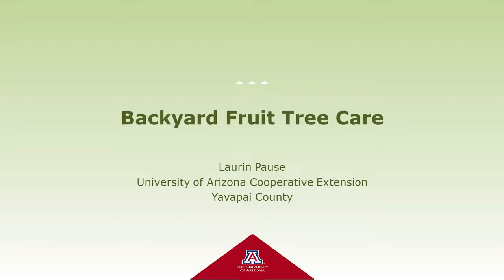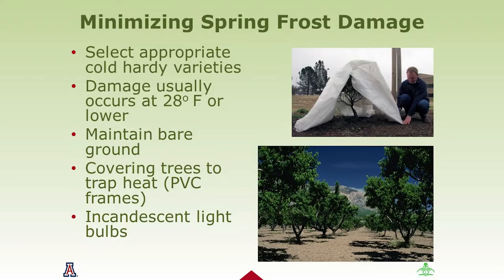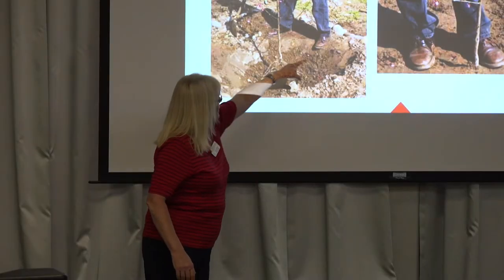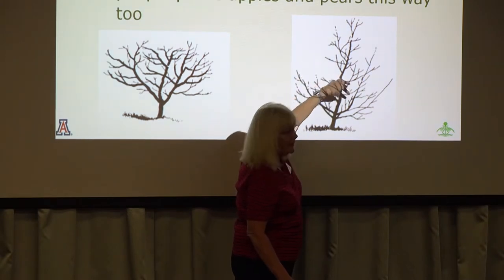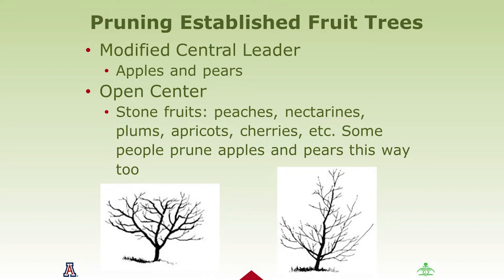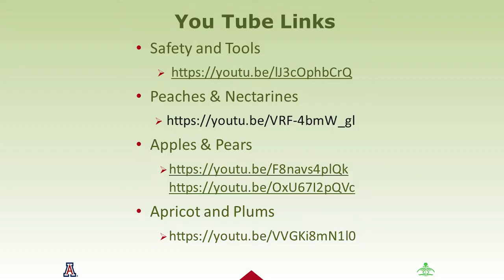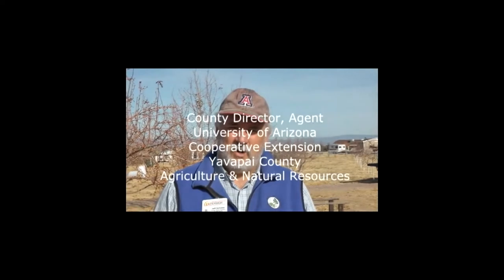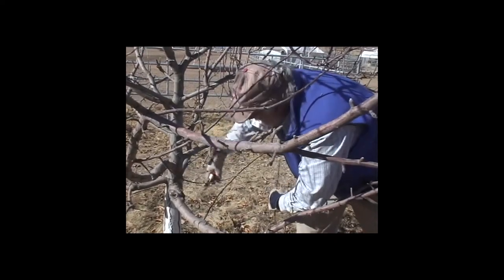Fruit Trees | Master Gardener Presentation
A Home Orchard Road Map

• Site Selection

• Fruit Tree Propagation

• Tree Selection and Spacing

• Planting

• Irrigation

• Pruning

• Fertilization

• Thinning

• Harvest

Presenter: Laurin Pause

Laurin became a Master Gardener in 2019 and has served as the Speakers Bureau Chair for the past two years. She is an avid backyard gardener, applying the information gained to all aspects of caring for her yard and that of her community and promoting good stewardship of our environment.